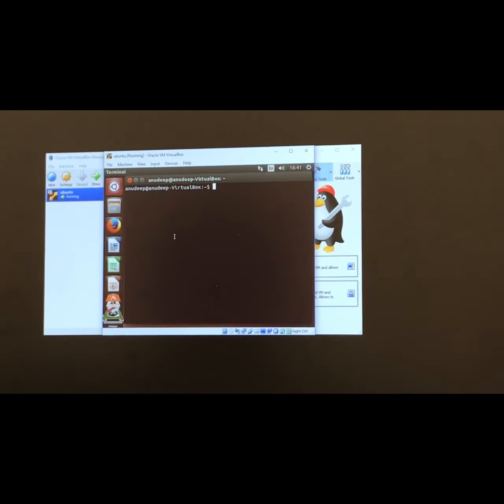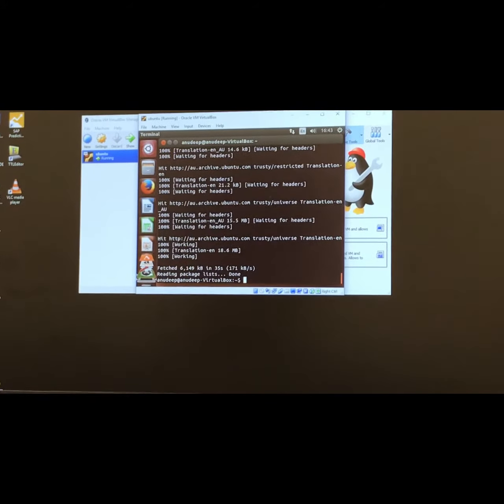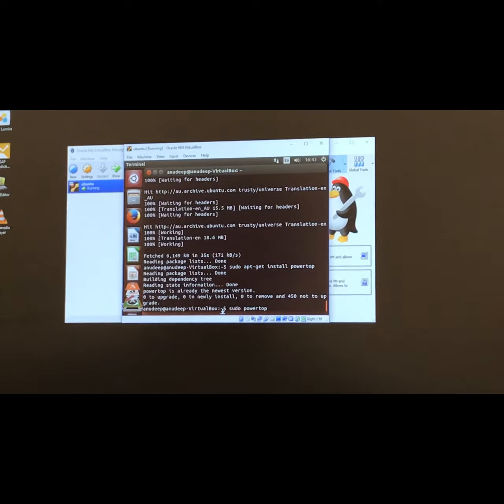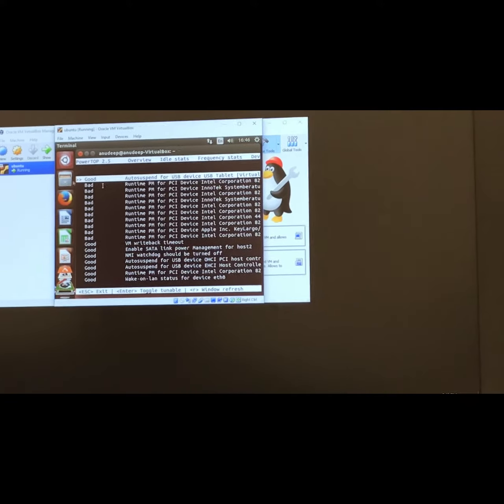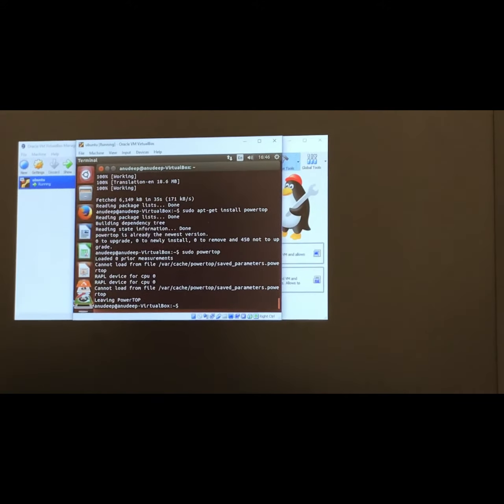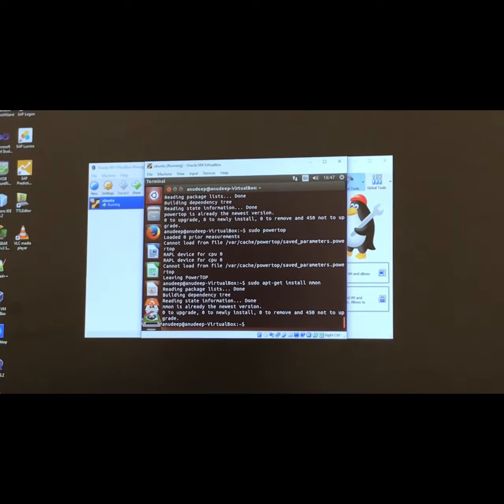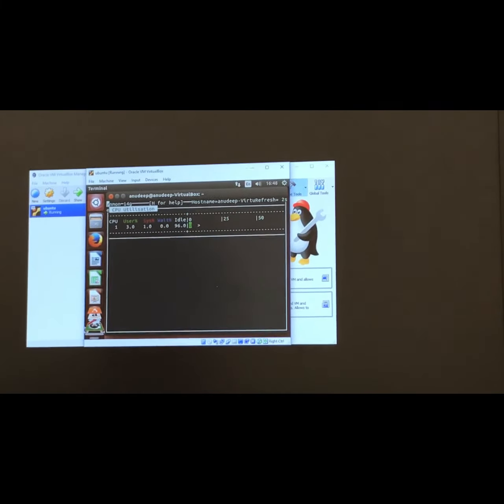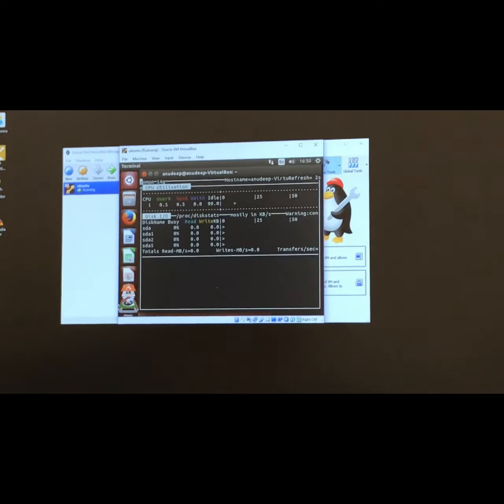Assignment one MN506 system management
Sandeep Kaur mit171974